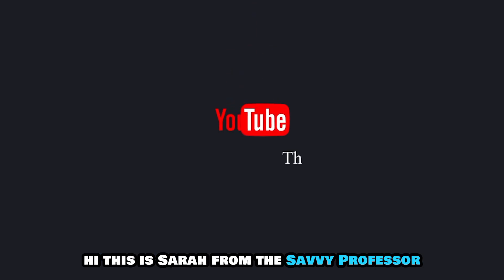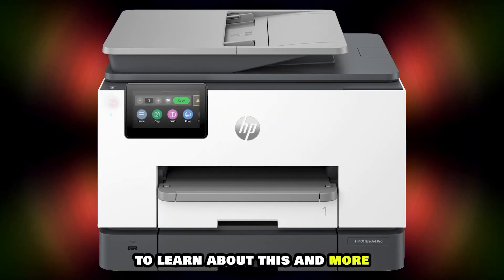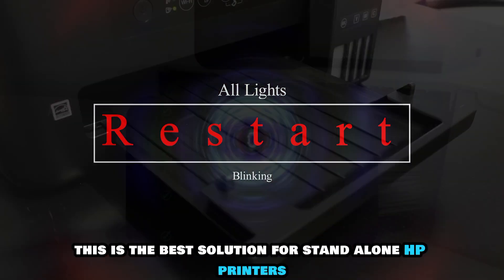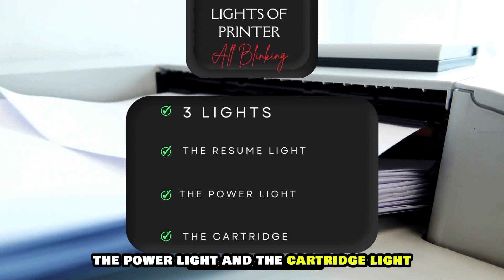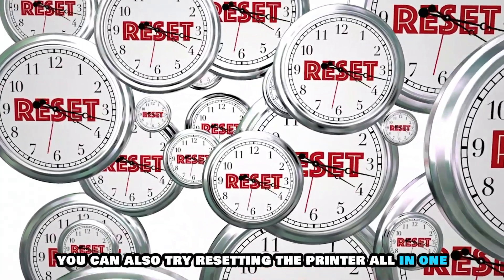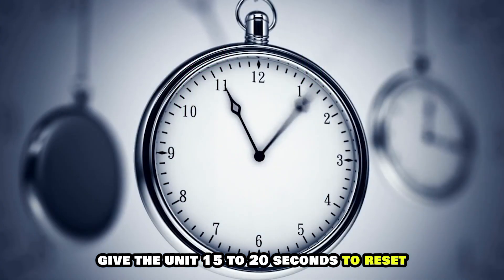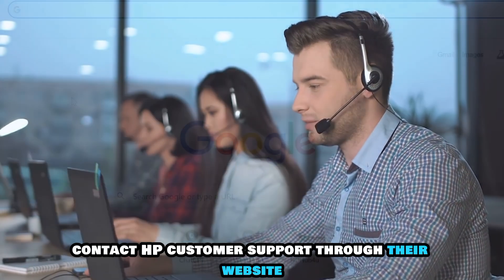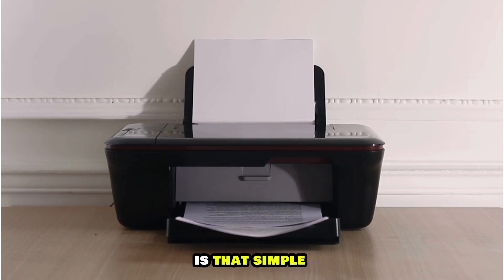HP Printer All Lights Flashing (Why The Problem Occurs? What Should You Do To Fix It?)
HP Printer All Lights Flashing (Why The Problem Occurs? What Should You Do To Fix It?). In this video tutorial I will show you how to fix HP Printer all lights flashing.

When all the lights flash simultaneously, it means the printer is experiencing a fatal error. You can try the following methods to fix the flashing:
Restart the printer
This is the best solution for stand-alone HP printers. Here’s how to go about it:
1. Press the power button to turn off the unit.
2. Please note that stand-alone printers have three lights; the Resume light, the power light and the cartridge light.
3. Wait until all three lights are out.
4. Press the power button again to turn on the printer.
5. Monitor the lights to see if they’ve stabilized after restarting.

You can also try resetting the printer
All-in-one printers do not have a reset button. You can follow these steps to perform a reset:
1. Turn off the printer and cut off the main power supply.
2. Remove the power cord from the printer and the power outlet.
3. Give the unit 15 to 20 seconds to reset.
4. Connect the power cord to the printer and the power outlet.
5. Turn on the printer to see if the blinking stops.

If these solutions do not work, contact HP customer support through their (The link is in the description). You must create an account or sign in to speak to a certified technician.